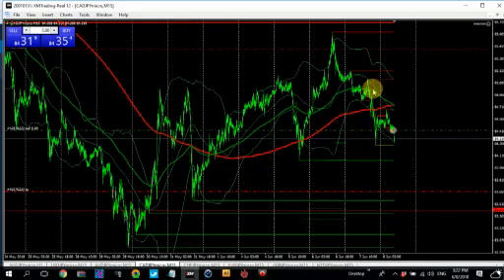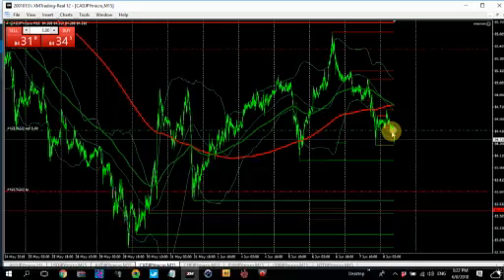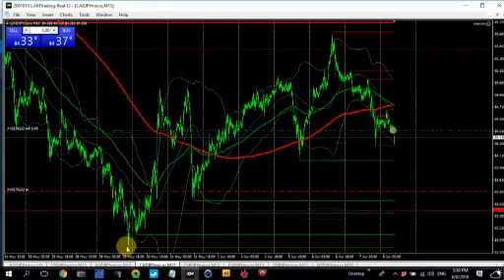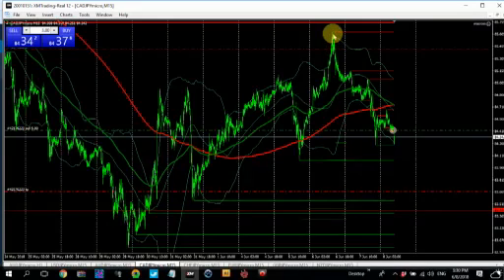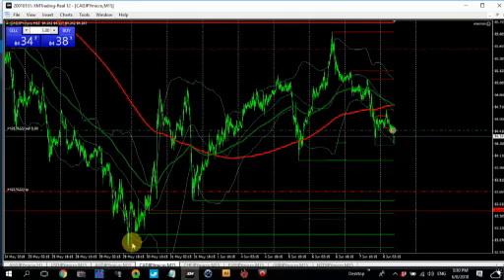FOREX moving average expert advaisor strategy ea